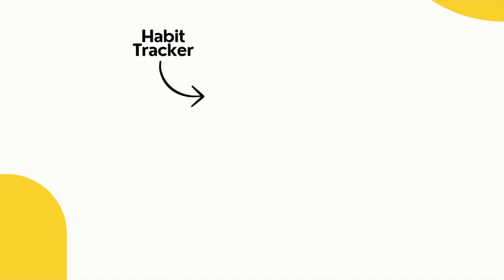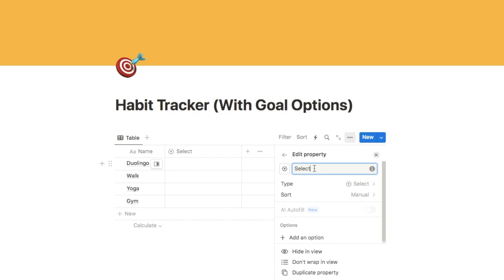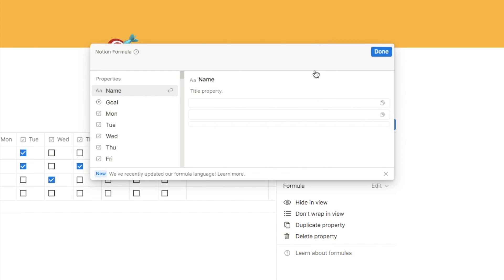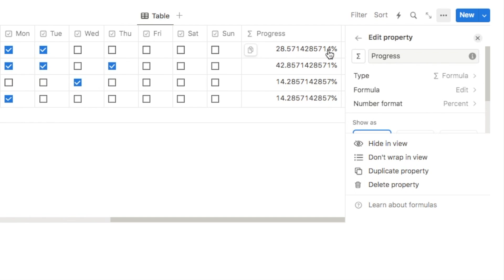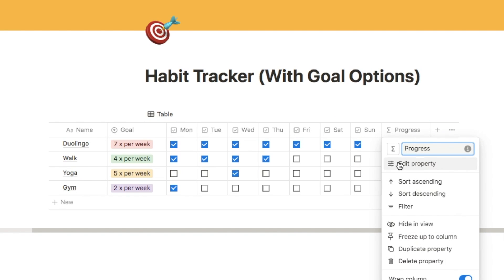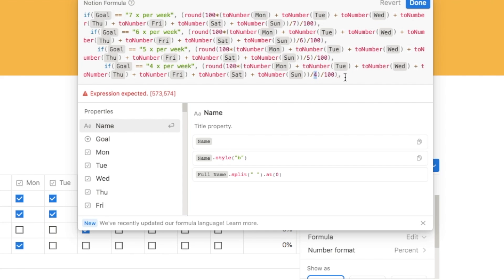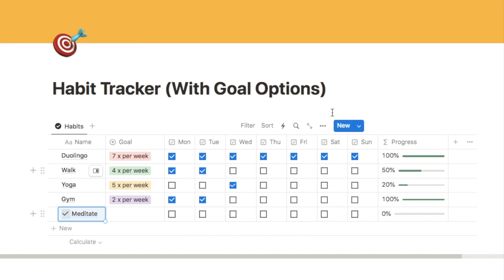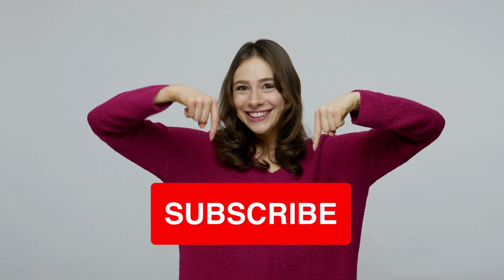Build a Notion Habit Tracker With Variable Goals 🎯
🧠 Notion Second Brain Template:

In this video, I show you how to build a habit tracker with progress bar in Notion that allows you to set varying goals!

You won't want to complete all your habits every single day so this Notion habit tracker allows you to select a specific goal and calculates your progress based on that goal!

🕝 Timestamps:
0:00 - Intro
0:21 - How it works
1:15 - Setting up the habit tracker database
3:57 - Progress bar formula
6:43 - Adding different goal options into progress bar formula
11:43 - Making it look more aesthetic with icons
12:44 - Set up 'Reset Week' button